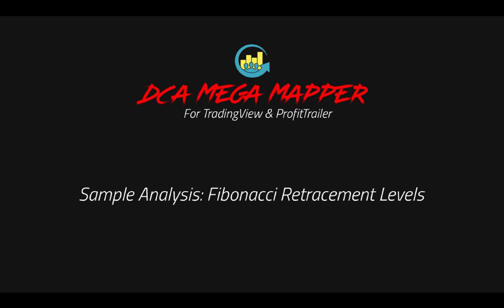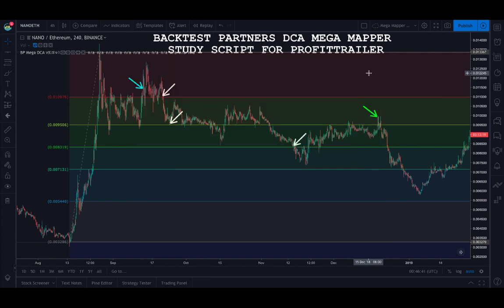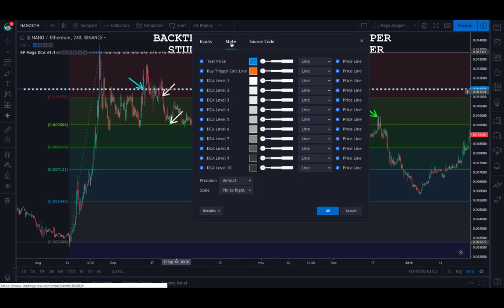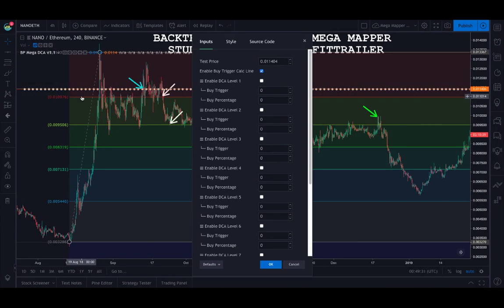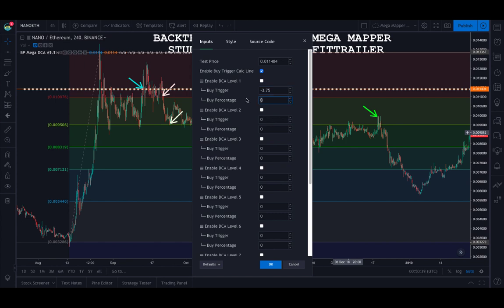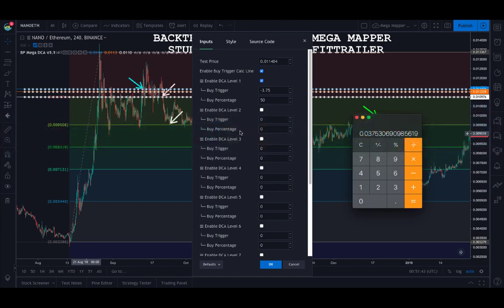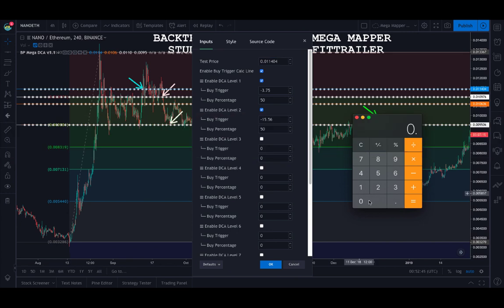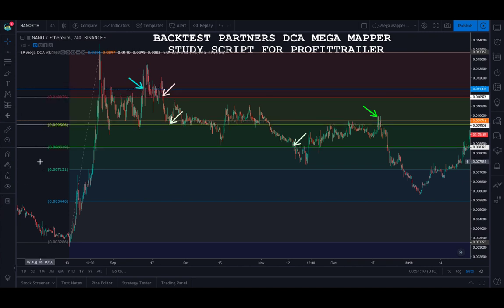Backtest Partners Mega Mapper - TradingView & ProfitTrailer DCA Script - Fibonacci Triggers [2019]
In this video, we demo BPMM, a TradingView Study Script. We calculate DCA Trigger Levels to match a Fibonacci Retracement study of NANOETH on Binance. These settings can then be used in the ProfitTrailer crypto trading bot. to learn more.

Start Charting: 1:57
Trigger Level Calc: 4:48
Calculation Example: 5:44
Performance Review: 11:36
BP/ PT Shootout: 12:12

FOUNDER PROMO ANNOUNCEMENT (LIMITED SEATS)

PRODUCT PAGE IS LOCKED UNTIL APRIL 2019!
LIFETIME SAVINGS OF OVER 80%!

"Yesss, my apprentice, let the FOMO flow through you. "